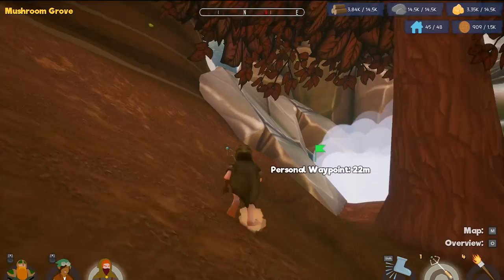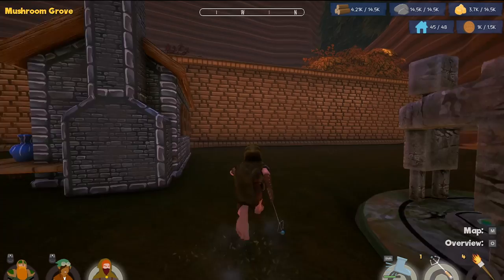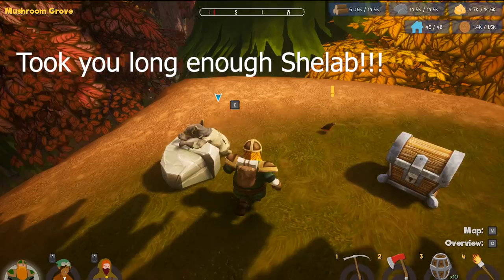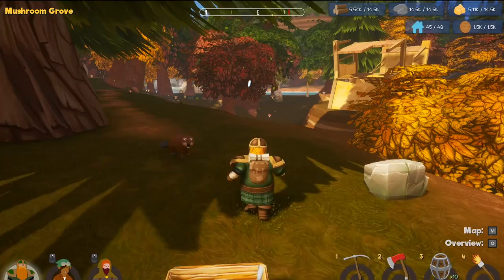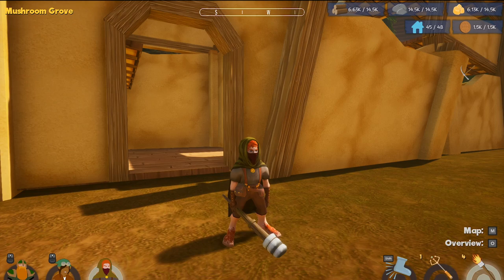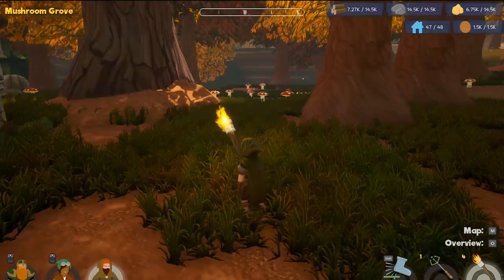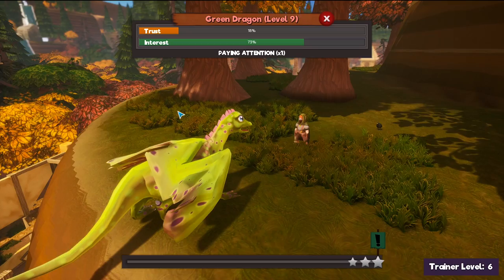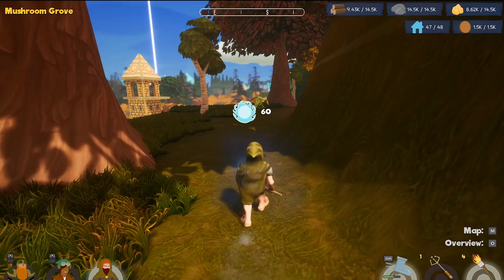Ebner's Tale!! - Dwarrows - Part 32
Welcome back to Dwarrows! In this episode we finally pick up the trail to Ebner and hear more of the story of his life!

Thanks to Lithic Games for the press key

A peaceful 3rd person adventure and town-building game. Gather, build, puzzle, explore, and quest in a beautifully handcrafted world.